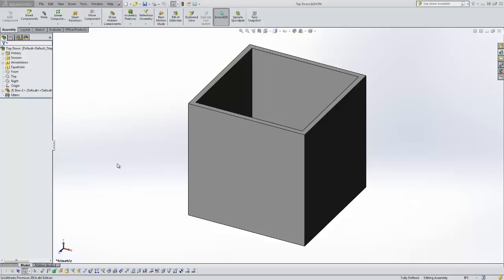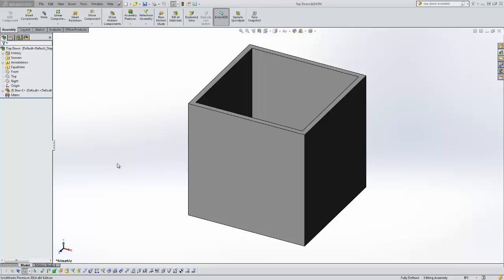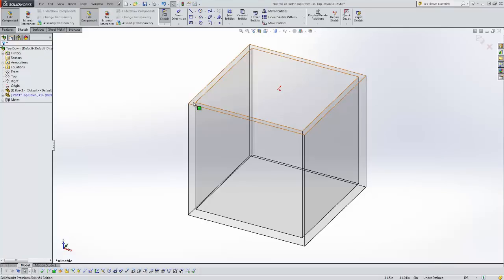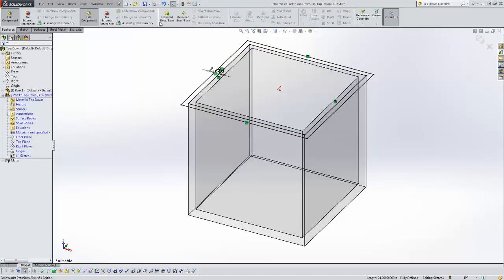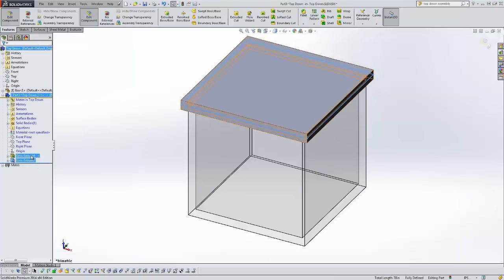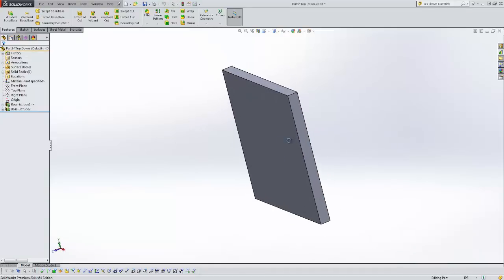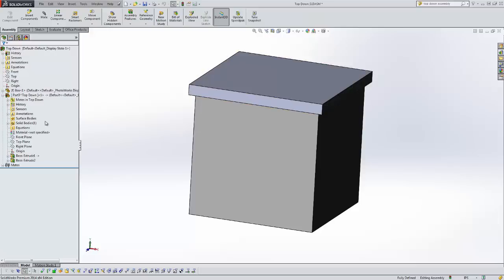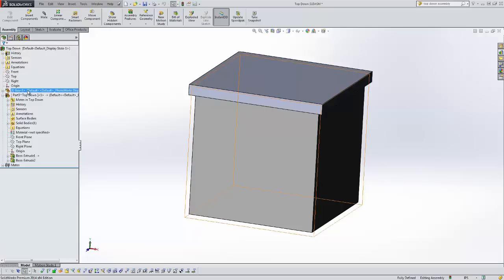SOLIDWORKS - Top Down Assembly Modeling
Learn about one approach to making assemblies. Here we make part files in the assembly in a top down approach in SOLIDWORKS.  Quick Tip presented by Tyler Young of GoEngineer.